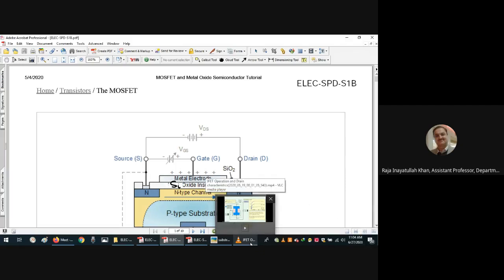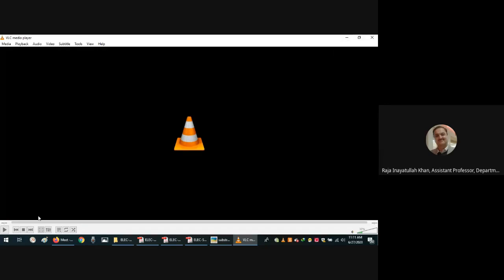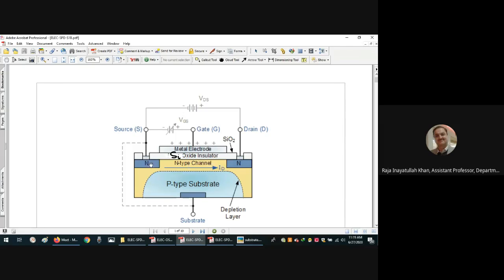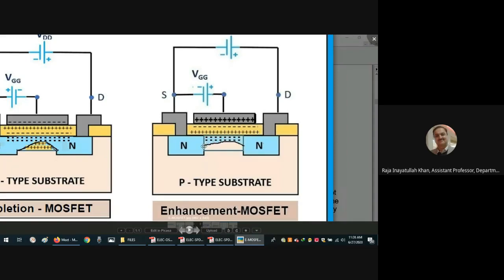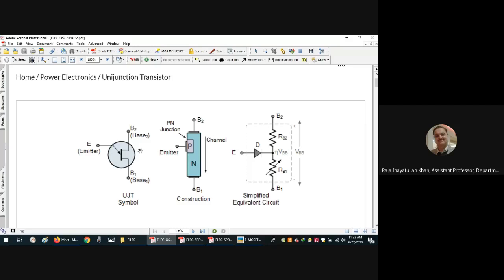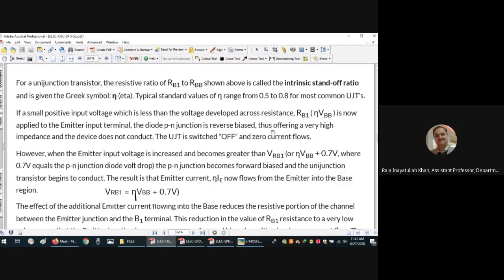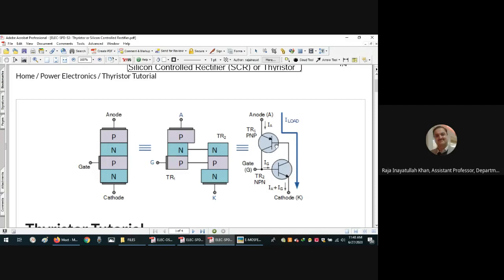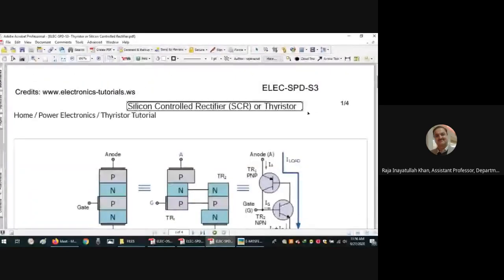MSc Physics Final Electronics paper VII Course online Class 2020 06 27 at 11 02 GMT+5